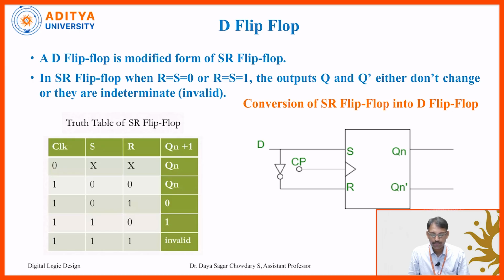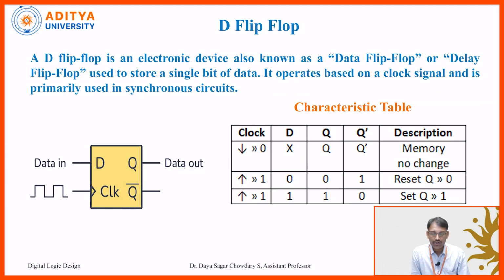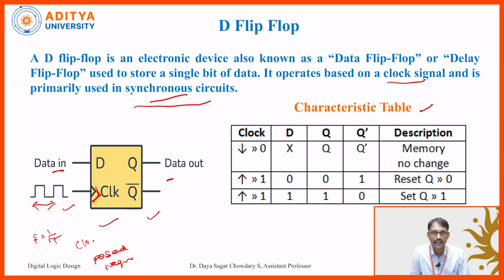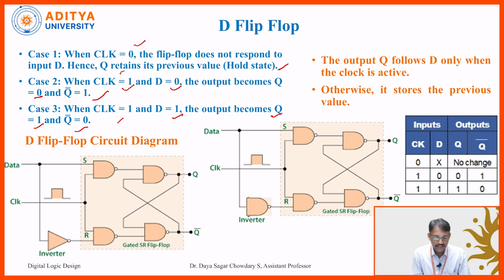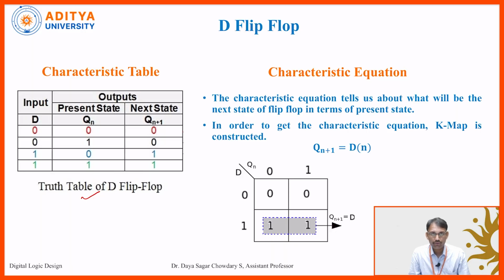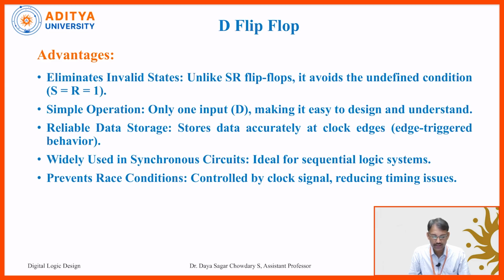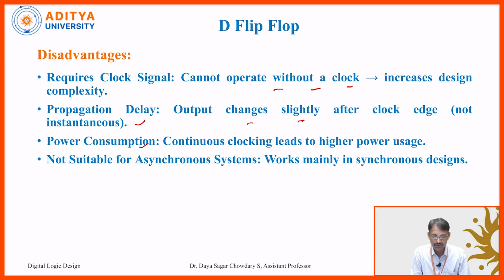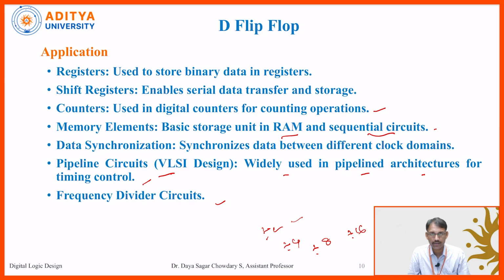Lecture - 14 | D Flip Flop | Mr. S. Daya Sagar Chowdary | Aditya University - Surampalem